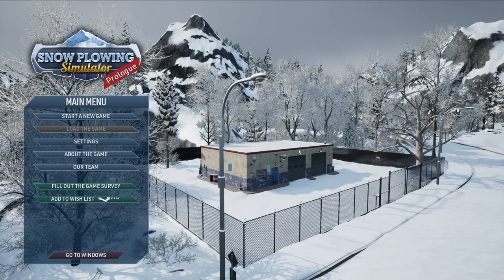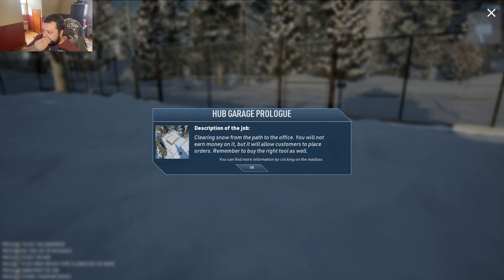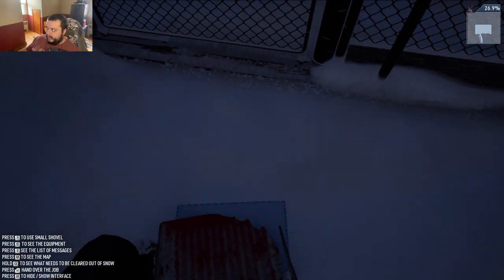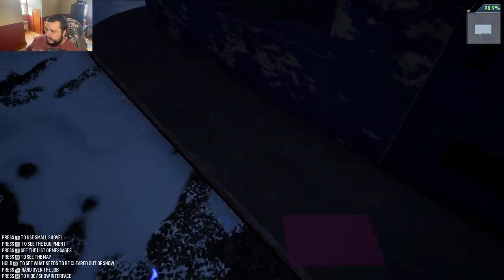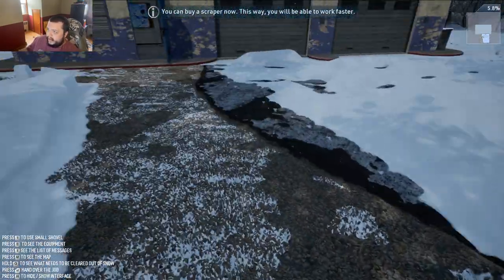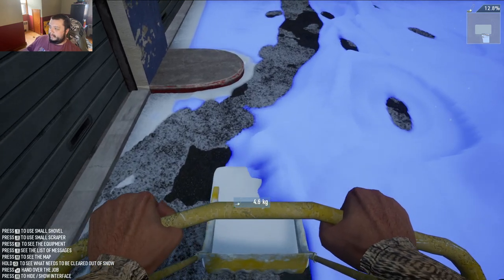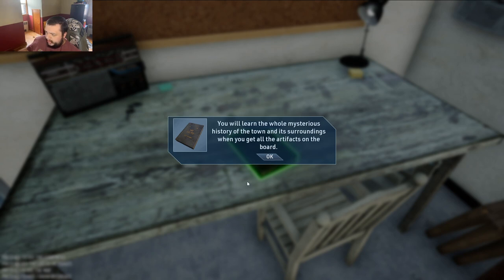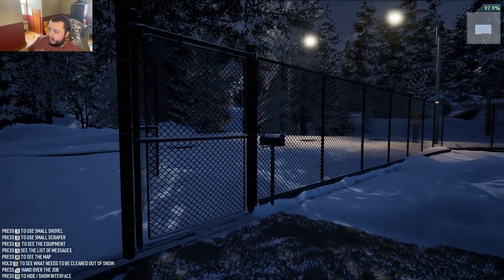Snow Plowing Simulator - Let's Move Some Snow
What's Up I Am Playing Snow Plowing Simulator I Hope You Guy's Enjoyed This Video And Make Sure To Subscribe Hit The Like Button If You Enjoyed :D Thanks For Your Support!

About This Game: Command a fleet of powerful snowplows, tackling realistic snowy landscapes. This free-to-play Steam game challenges your skills in precision plowing amidst dynamic weather conditions. Master the art of snow removal, conquer icy roads, and embrace the thrill of becoming the ultimate snow hero.